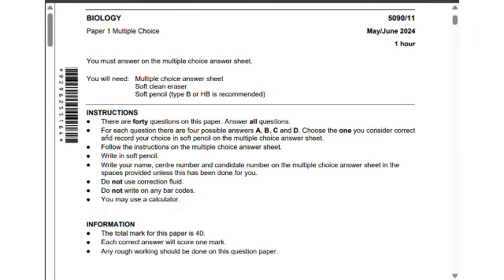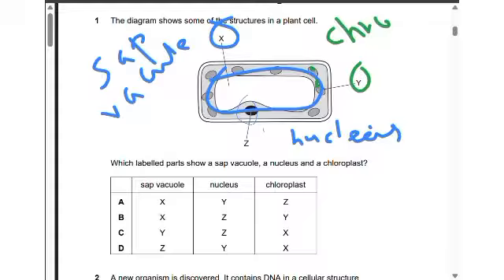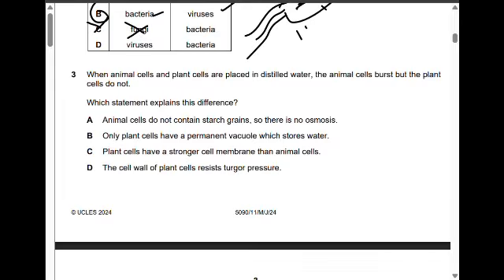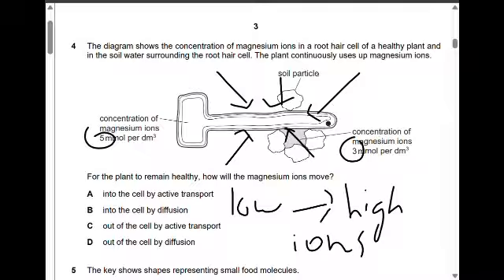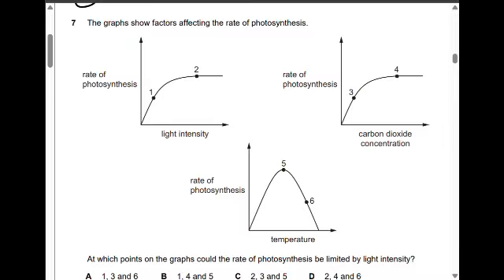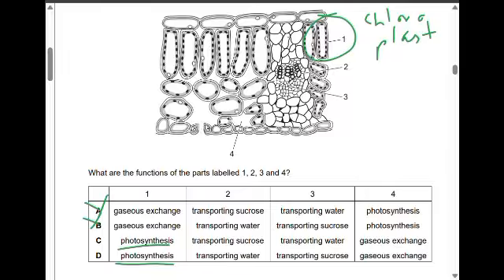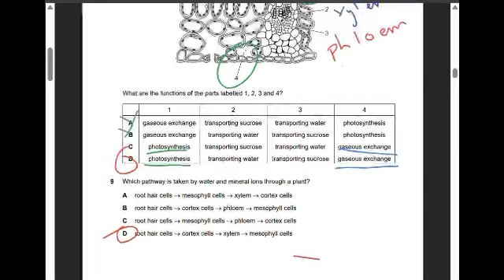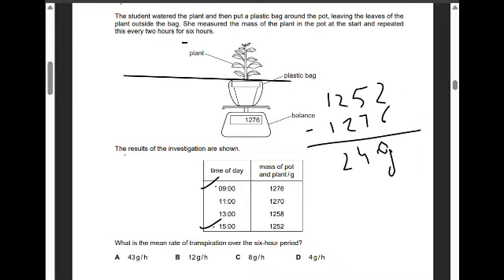O LEVEL BIOLOGY 5090 MAY JUNE 2024 PAPER 1/1 Part 1